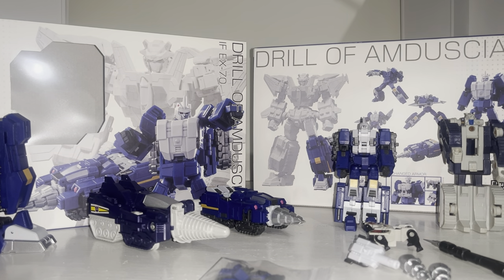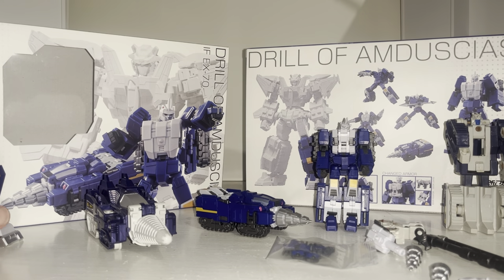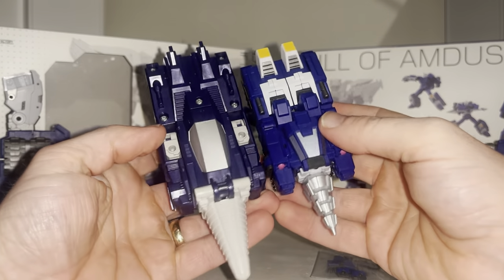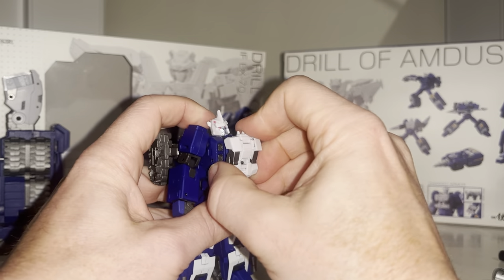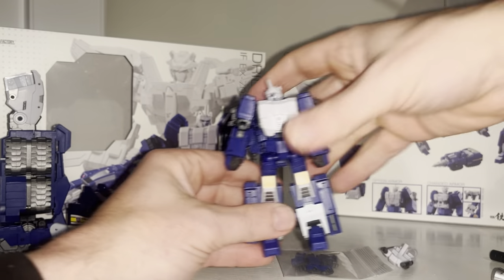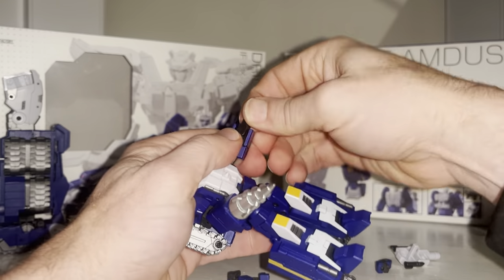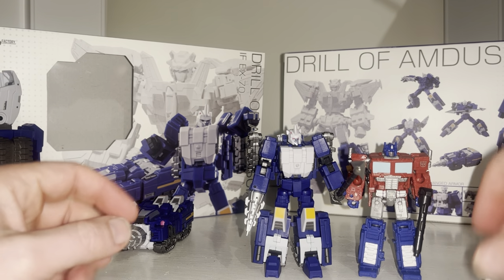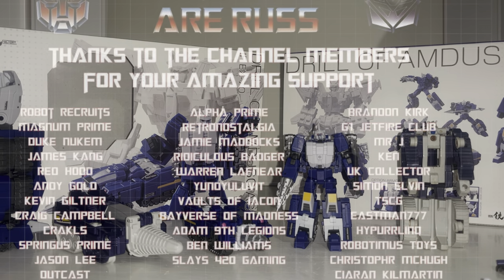Ironfactory Drill of Amduscias review. Transformers generation one breast force Drillhorn figure G1